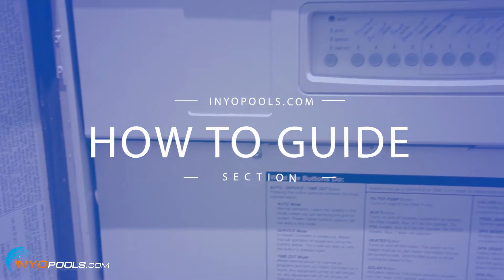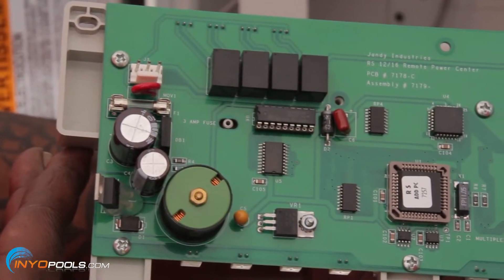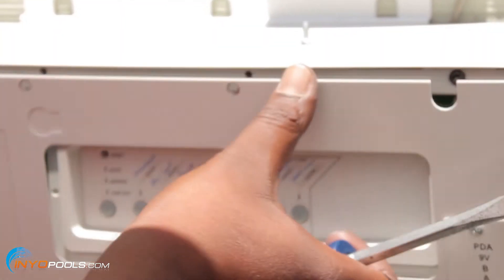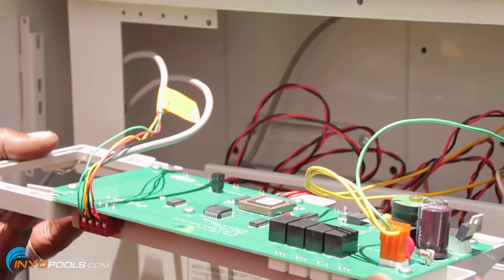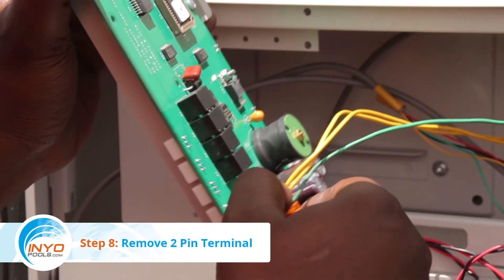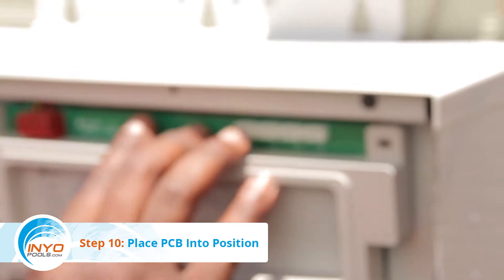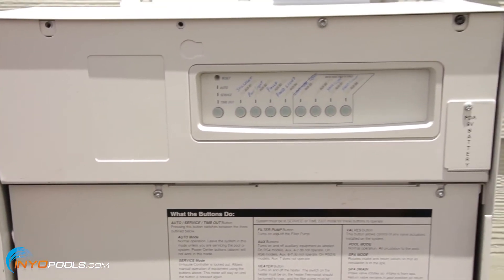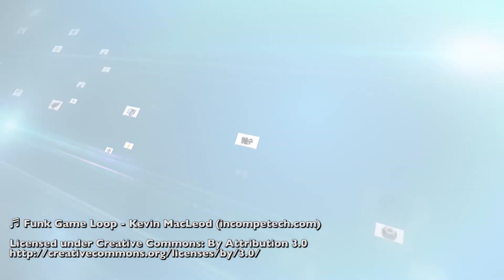How To: Replace a Jandy AquaLink PCB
*IMPORTANT* Always shut off power at the breaker before opening up or working on your equipment.

The Jandy AquaLink RS Control System has multiple configurations. Most setups are limited to the standard one box AquaLink System for 8 functions.  The system discussed here has two interlinked control boxes to handle up to 16 functions. The first control box is called the Primary Power Center and the second control box is called the Auxilliary Power Center. Each Power Center has its own unique Printed Circuit Board (PCB). This guide shows you how to replace a Jandy AquaLink RS  AUXILLIARY Power Center Circuit board.